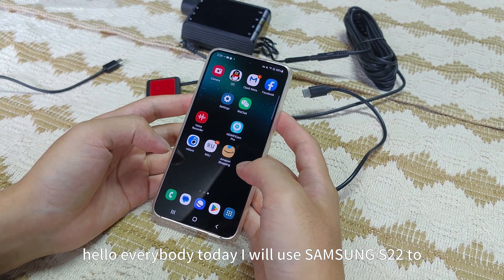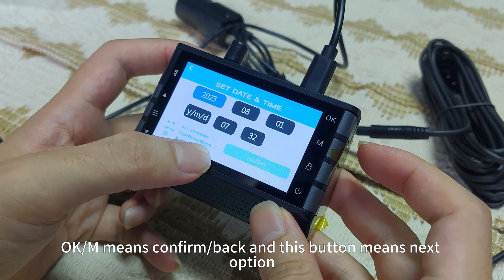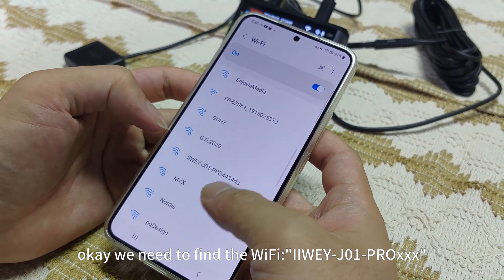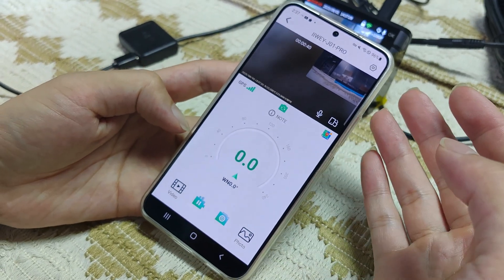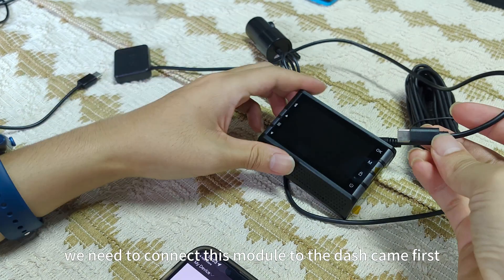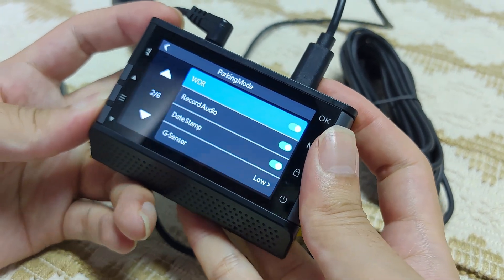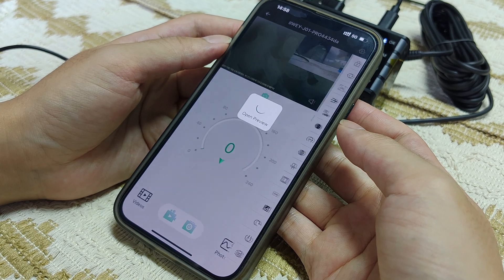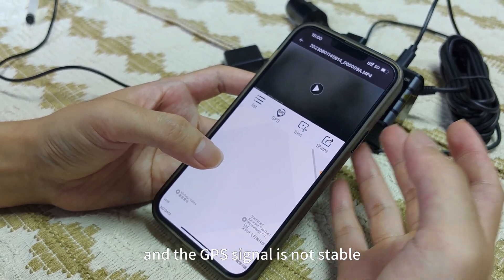Using guide for J01 pro - Okcar App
Thank you very much for choosing our dash cam. We have created this video to help you understand how to connect the J01-Pro dash cam to your smartphone. The tutorial is divided into two parts, explaining the methods for connecting the J01-Pro dash cam to both Android and iOS devices. If you are using an iOS device, please start watching the tutorial from the 05:27 in the video.